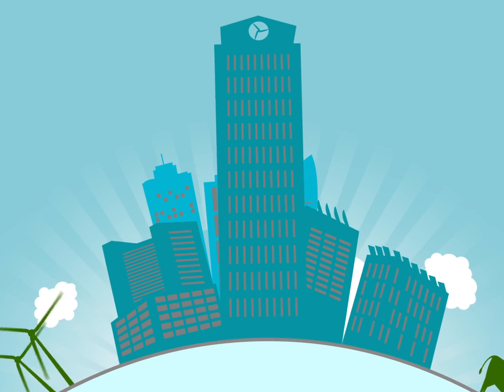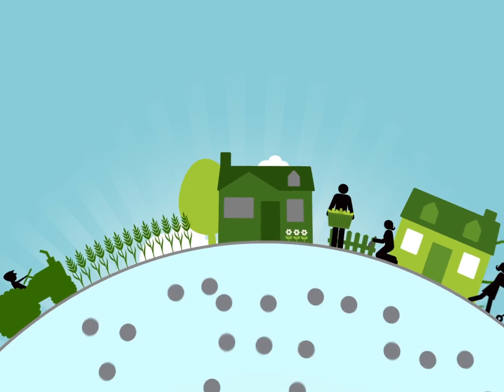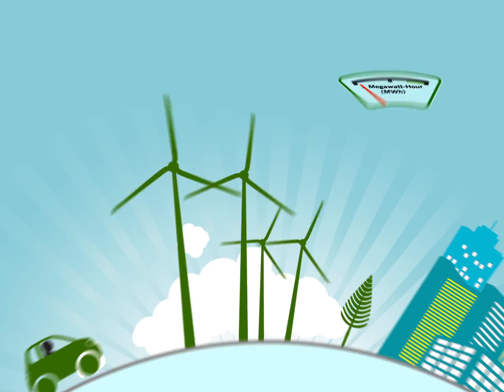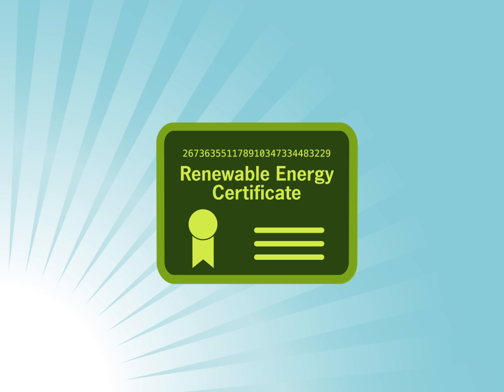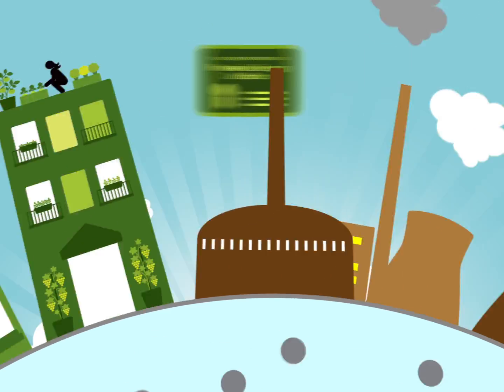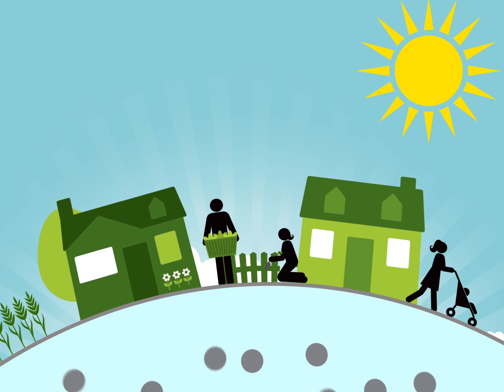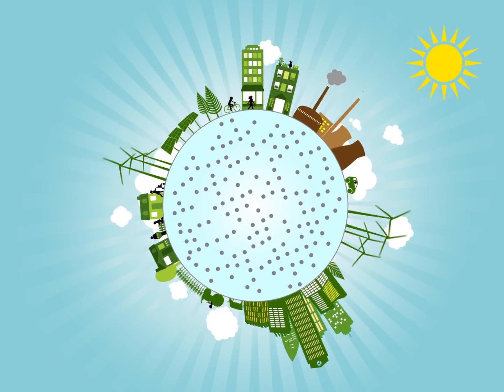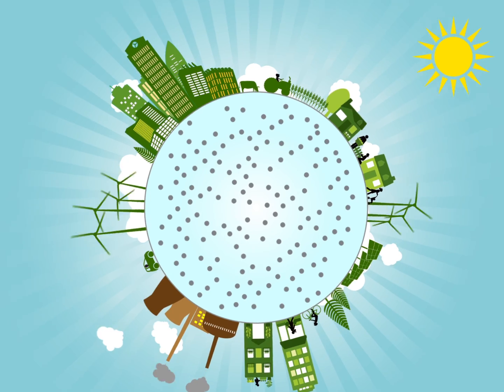What Is a Renewable Energy Certificate?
Across North America, Renewable Energy Certificates (RECs) create the pathway for individuals and organizations to green their power. Since the late 1990s, RECs have transformed markets for renewable energy by allowing renewable energy generators to connect with clean energy buyers, regardless of where the energy is generated or used.

This short animated video illustrates how RECs are created, tracked, traded, and finally sold to end users.